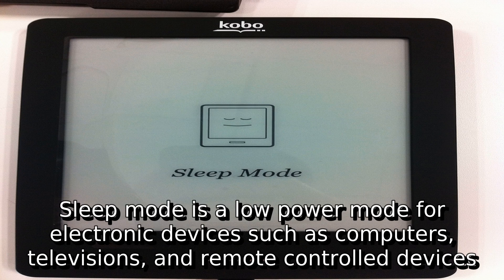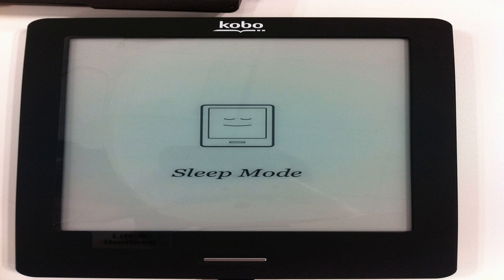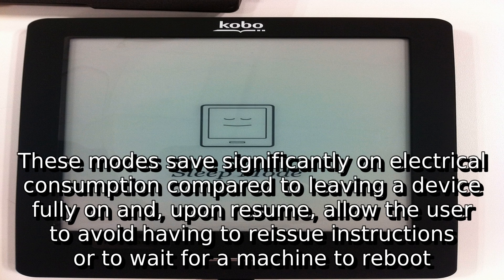Learn about sleep mode | what is acpi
A detail information about what is acpi. I do not own it. I just make video out of this so that some people get some help.